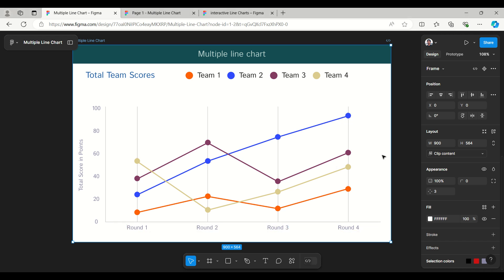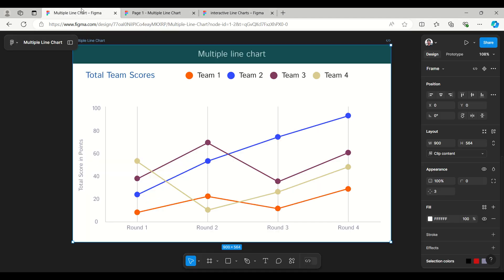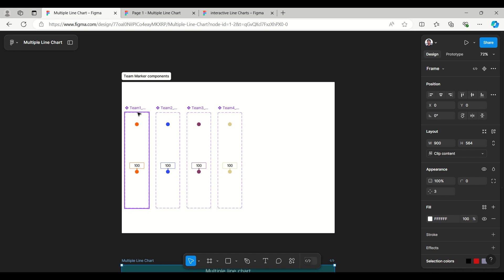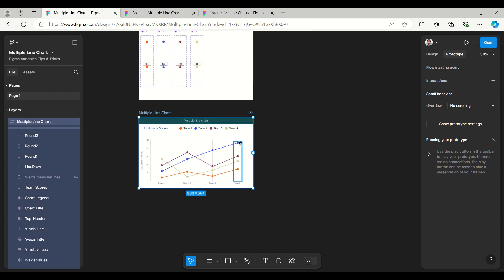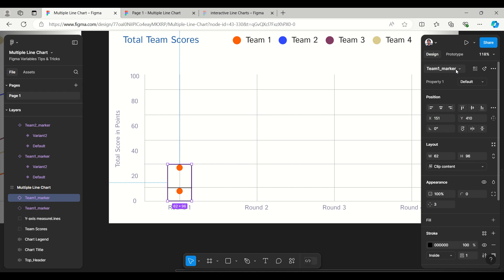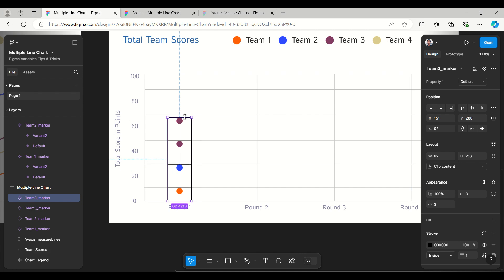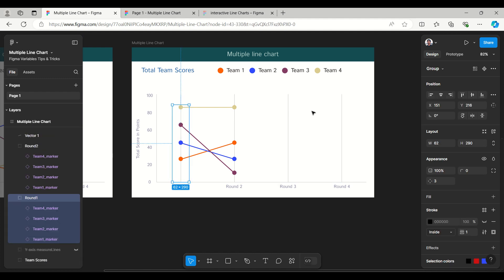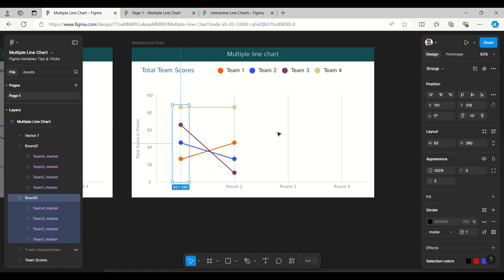Multiple line chart in figma | interactive Graph and charts components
Multiple Line Chart | Smart chart components | Data visualizations
How to create interactive Graph and charts in figma
In this video :
multiple line chart is created with component property
easy to switch different marker using swap instance property
easy to enter value in component property
easy to edit/customize and use
Display tooltips when hovering over points / marker
easy drag and drop component with interactive hover effects
instant swap property helps to swap marker easily
easy to scale the marker to exact axis

Figma file links :
List of other chart components / UI Kit
Interactive Data Visualization : smart chart UI
Horizontal stacked bar chart

Figma components

how to create dropdown menu in figma step by step process

interactive star rating component in figma using local variables and component property